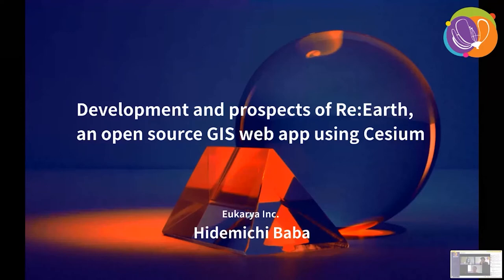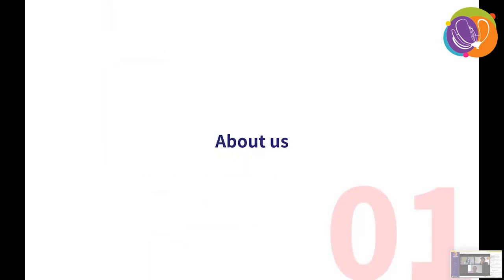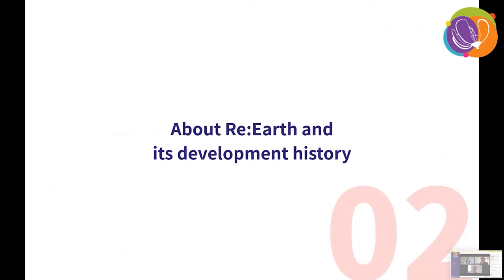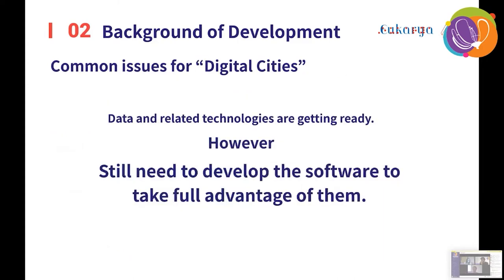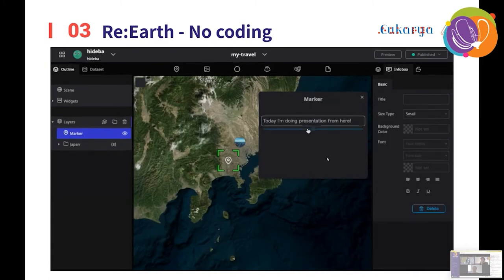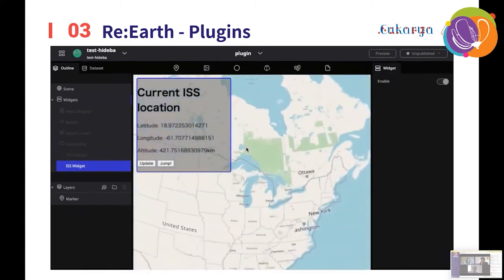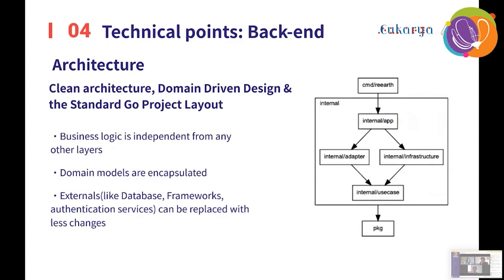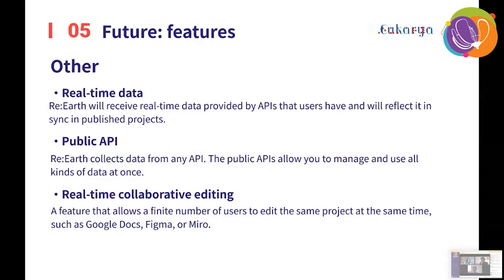FOSS4G - Development and prospects of Re:Earth, an open source GIS web app using Cesium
This year we released Re:Earth, our no-code web GIS tool that uses Cesium under the hood, to the OSS community.
Re:Earth's aim is not to rewrite the wheel, but rather to harness the power of the 3D globe and allow absolutely anyone to visualize and share their geospatial data. Users are able to import preexisting data and build projects off of that, or start from scratch and then easily publish the project or export the data in a variety of supported formats. All without the need of an engineering team.

The Re:Earth team is currently recruiting OSS committers and plug-in developers to help expand Re:Earth's potential and build a digital earth community of users and developers.

The Re:Earth project grew from the idea of, "What would be possible if anyone, anywhere could access the digital Earth's potential?". To make this a reality, we knew Re:Earth needed to be no-code, but more than that we needed to make sure hardware or OS requirements wouldn't get in the way either, so that is why it is a fully web-based application. We also knew projects as well as data would need to be shareable so we have both project publishing and data exporting. Publishing a project is easy and gives users the chance to opt-in or out of SEO, change their URL and setup publishing to their own domain. Exporting data is easy and supports many of the most common file formats seen in GIS.
Our hope has always been to open Re:Earth up to the OSS community and build a global community around it and what it stands for. The first step to making this happen was Resium, a popular OSS package that allows developers to use Cesium with React. With Resium we have been able to write Re:Earth's codebase with React and Typescript on the front end. As the main backend language we chose Go. By using these modern languages we have kept Re:Earth highly maintainable and scalable and hope that other developers will find contributing to it easy.
Beyond the code, we have already begun our global community with the core Re:Earth team coming from around the globe. We especially want to help lift talented people up from areas of the world with less opportunities locally, and that is why we have been focusing on finding talent in Syria. At the very least, we hope this project can bring some hope to the people around the world facing difficult times and let them know that there are opportunities out there.

Hidemichi Baba
Kyle Waite
Hiroki Inoue
Kenya Tamura

Track –
Software

Level –
1 - Principiants. No required specific knowledge is needed.

English